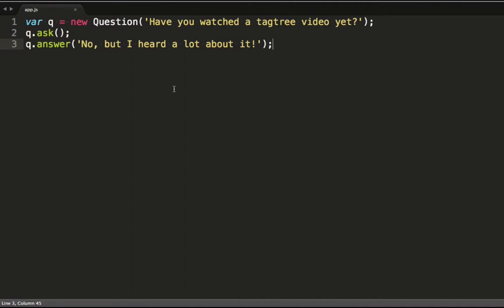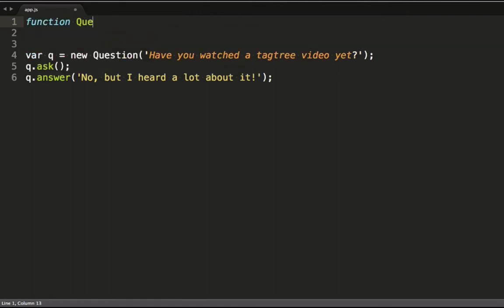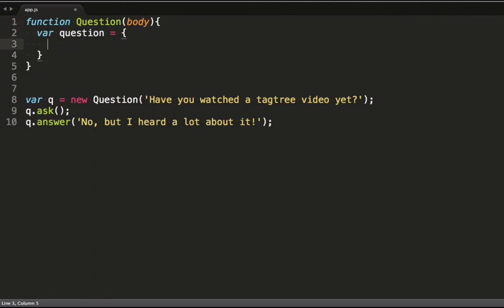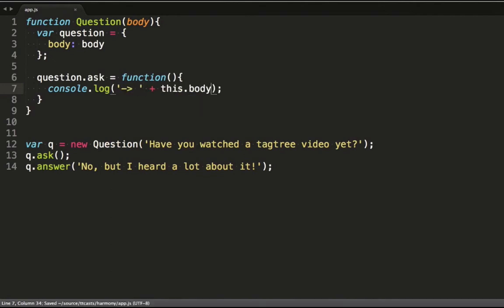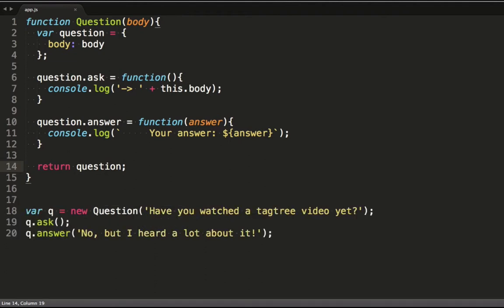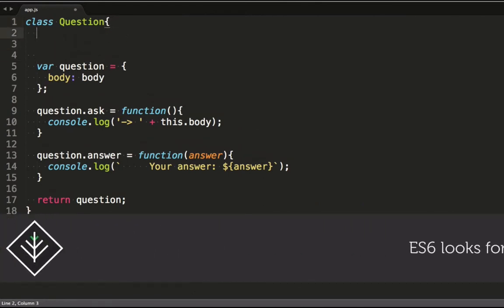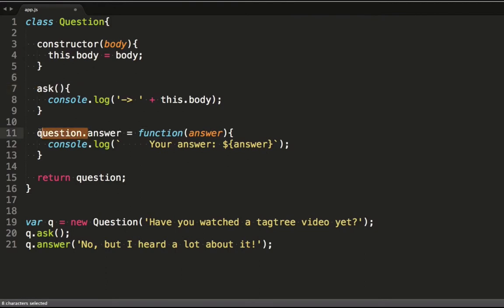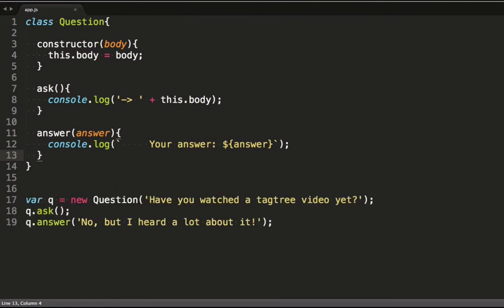ES6: Class Syntax Intro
Modelling OOP in JavaScript was left to a minority of 'real' JS coders, but with ES6 classes are first class citizens of the language and so much easier and expressive.

Learning ES6? Go check out this free ES6 interactive code challenge